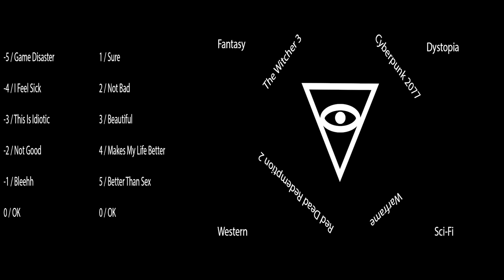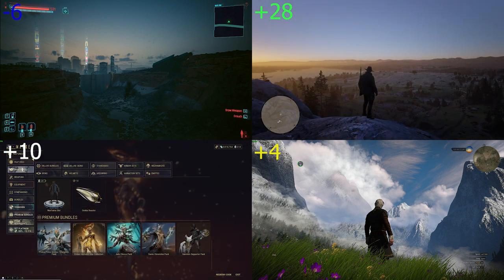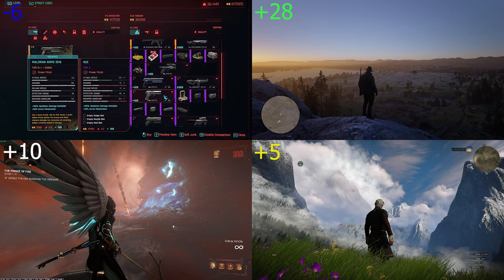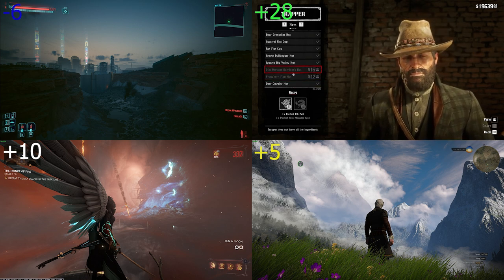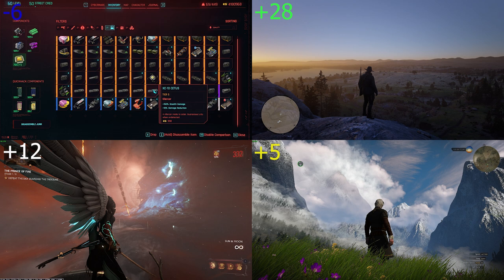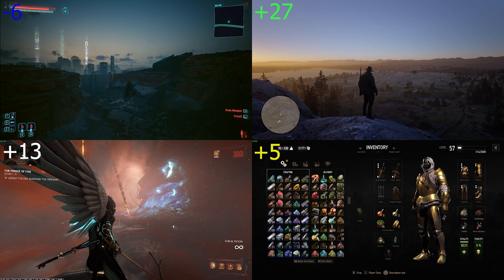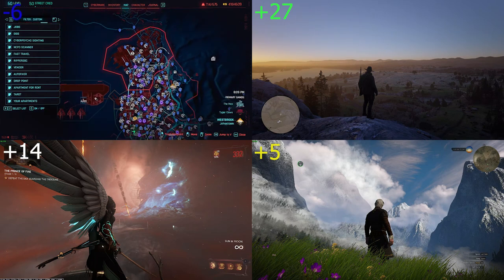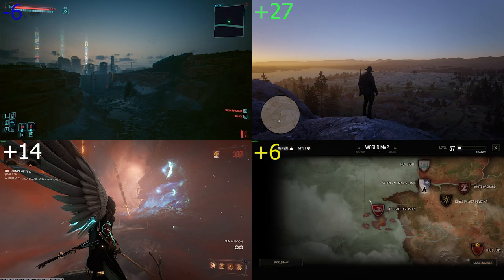Ruthless Gaming Review - Cyberpunk 2077 / RDR2 / Warframe / The Witcher 3 / Mechanics & HUD / Part 3